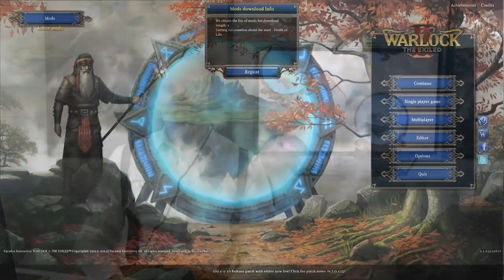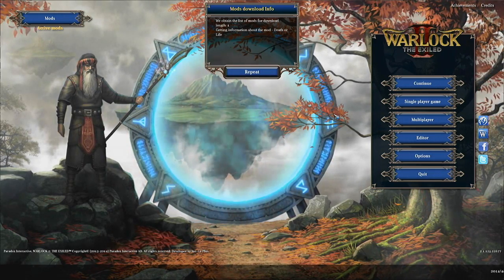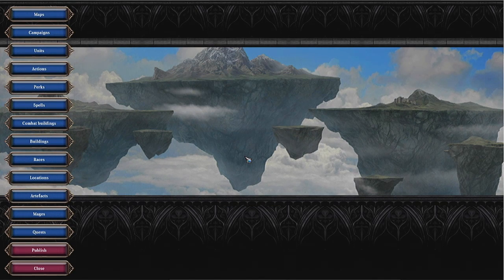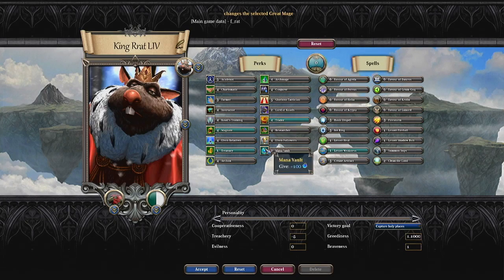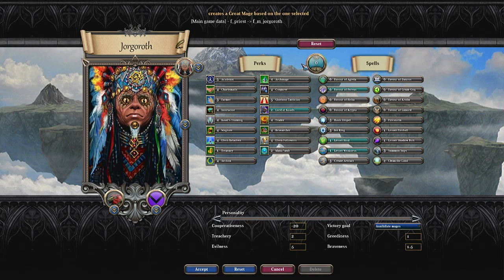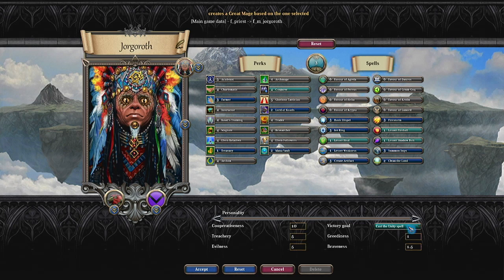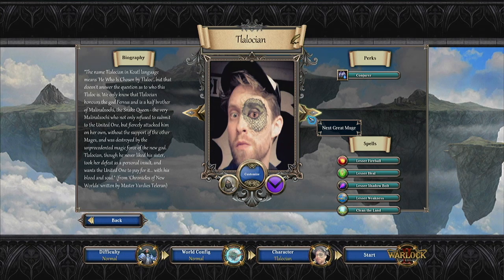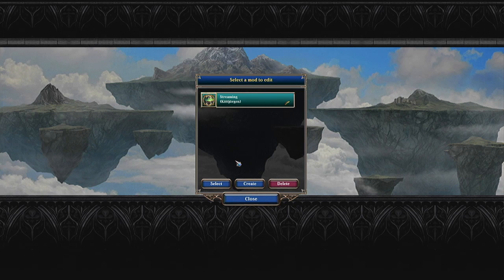Warlock 2 Customization - Creating Mages